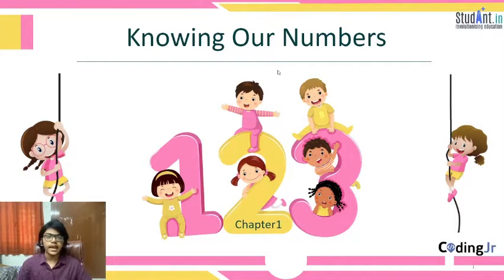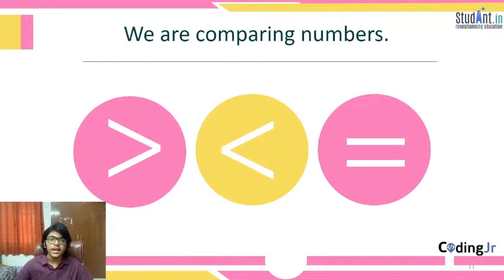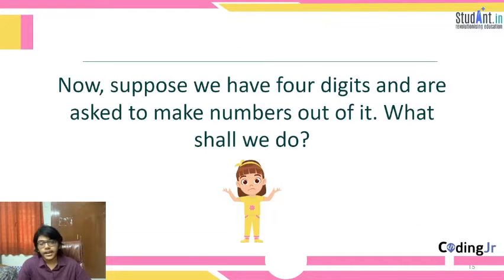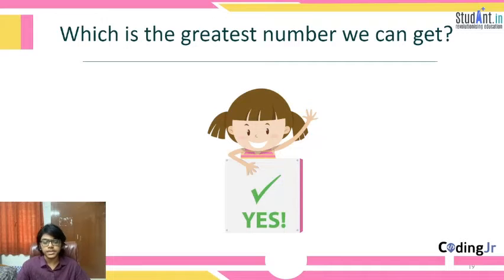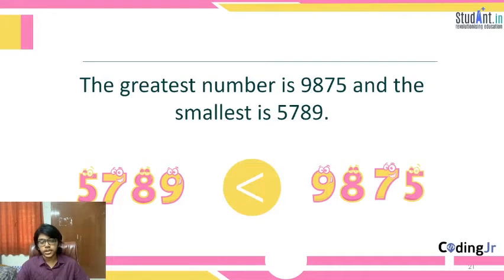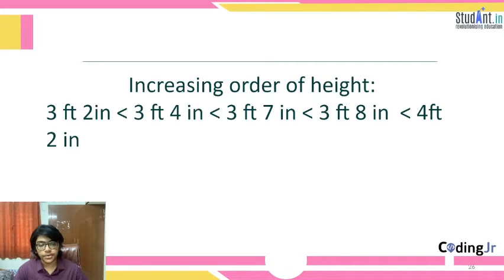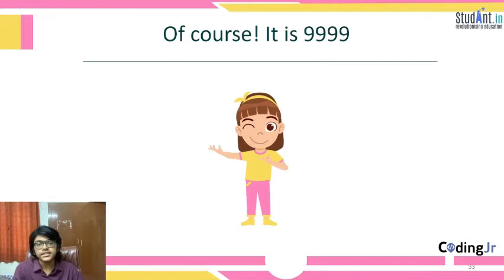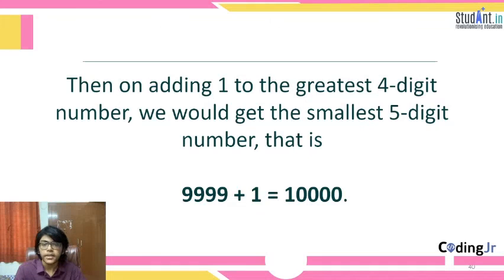Introduction | Knowing Our Numbers Part-1| Class 6th | Maths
Class: 6th
Subject: Maths
Chapter: Knowing Our Numbers
Topic Name: Introduction
✔️Access to quality education anytime, anywhere